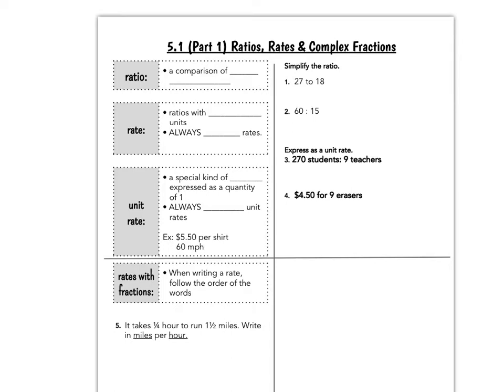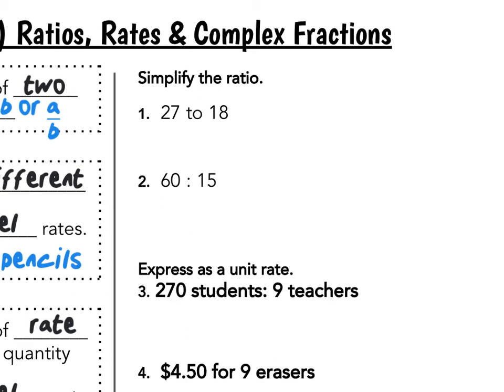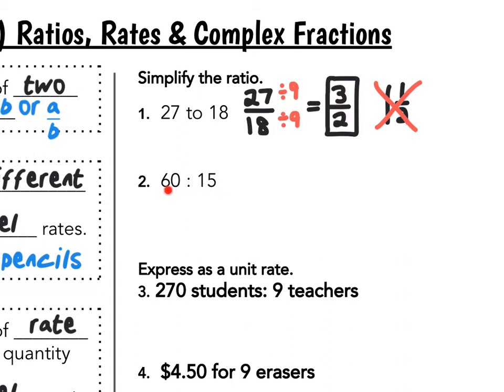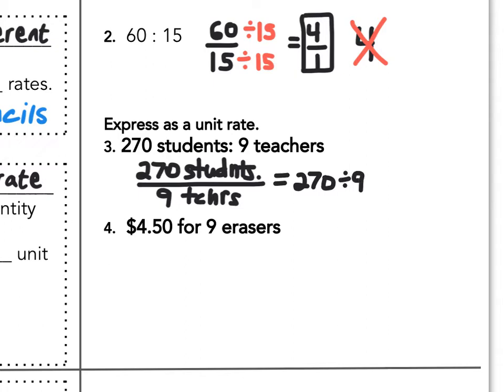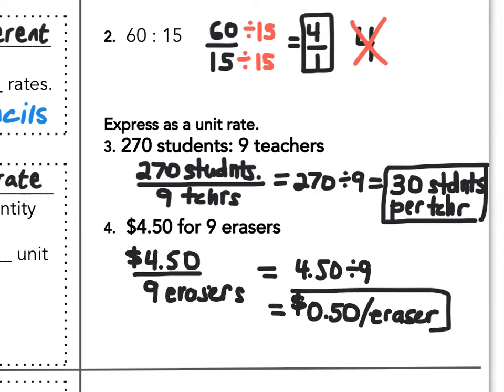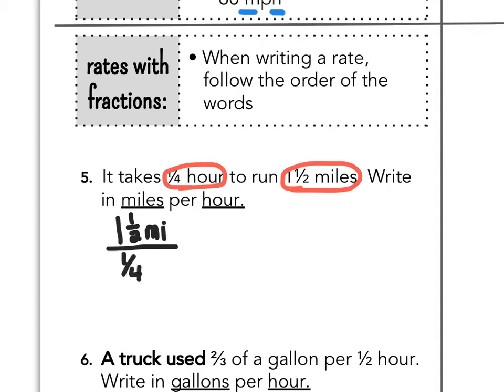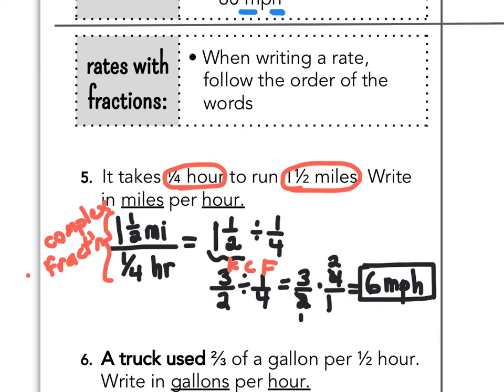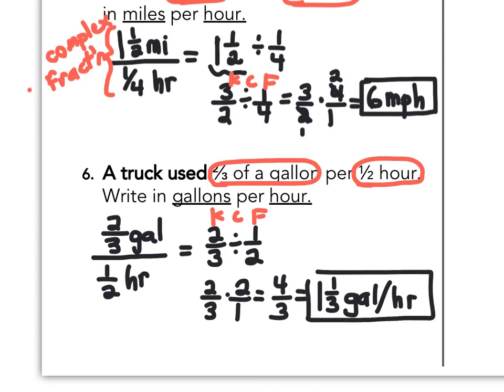M7 5.1 (PART 1) Ratio & Rates